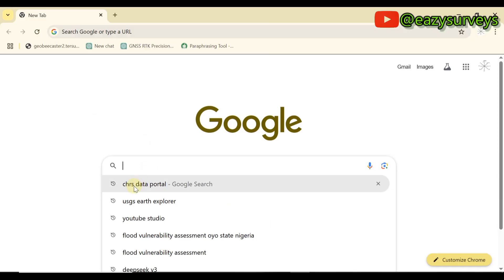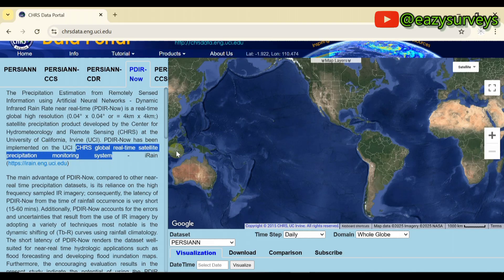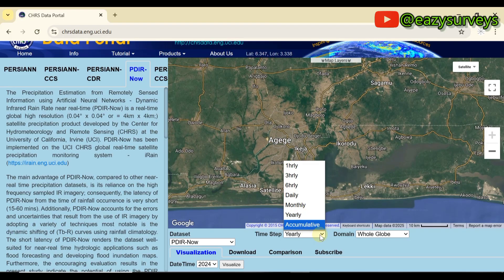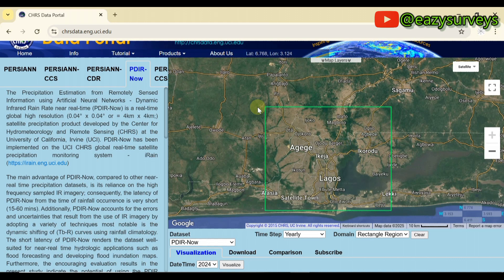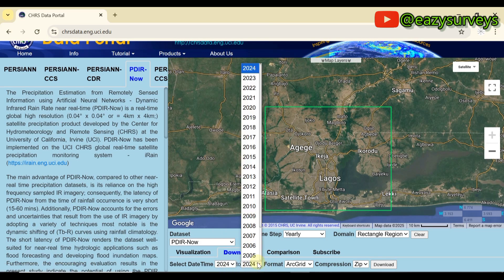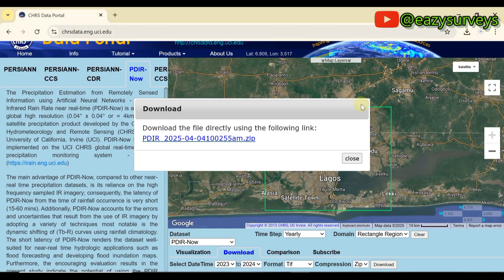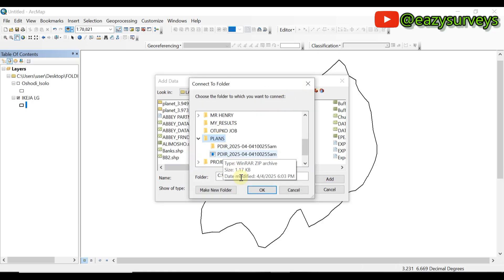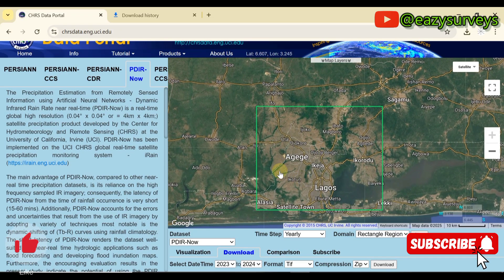Download Rainfall Data Freely in 2025 || GiS Hydrological Analysis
As a researcher, student, or simply a weather (climate) enthusiast, this tutorial is perfect for you. Learn how to access accurate and reliable rainfall data of any part of the world for spatial analysis In this video!

Happy Mapping🌍